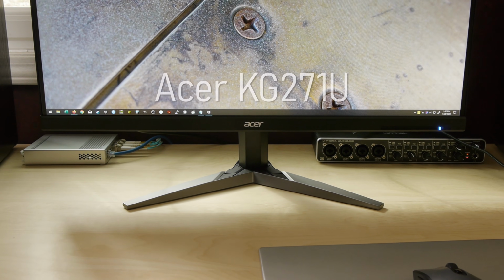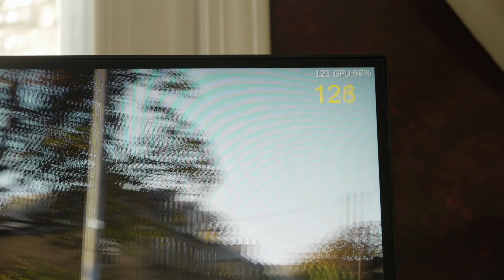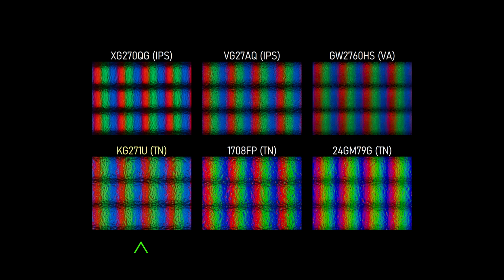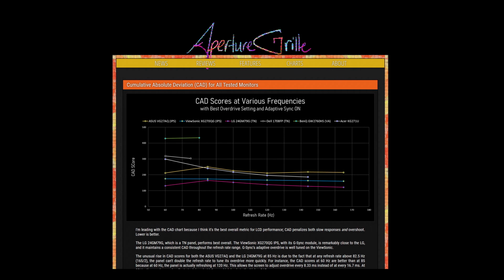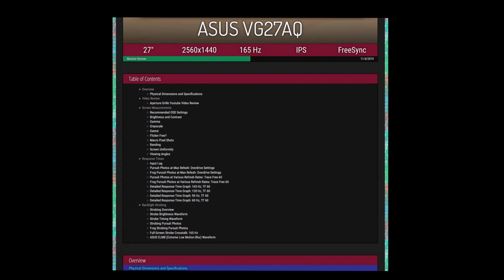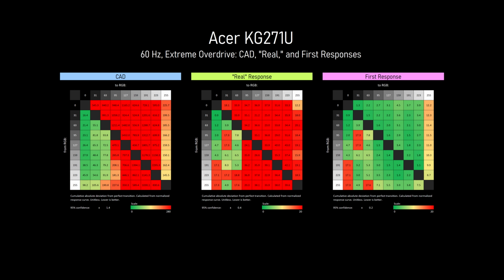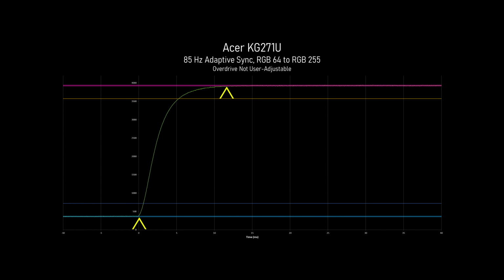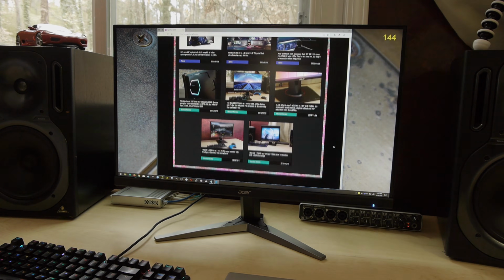Acer KG271U Abmiipx Review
Acer's inexpensive QHD, 144 Hz, TN monitor is not very good!